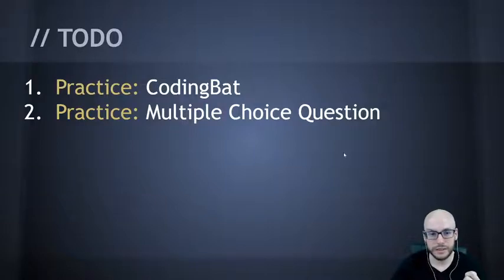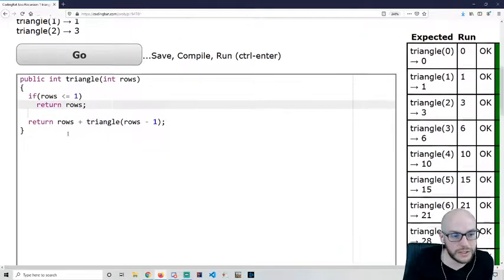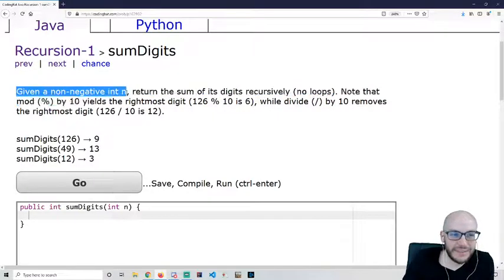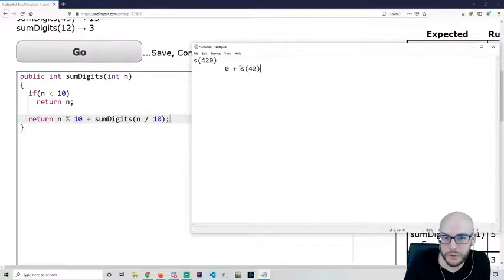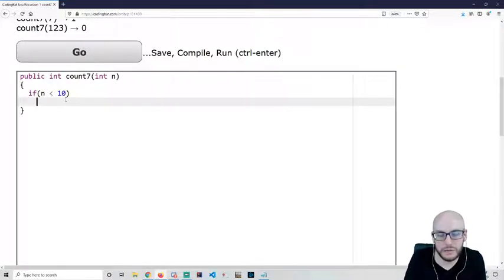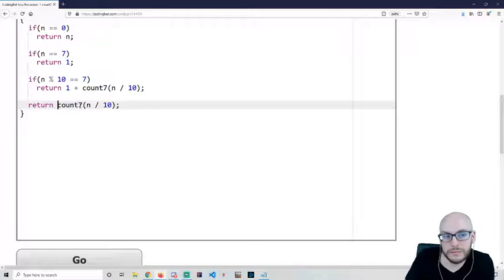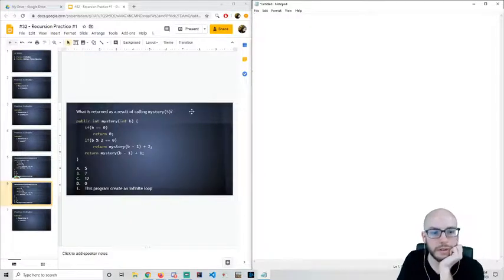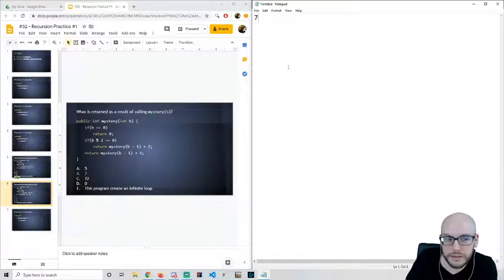[CSA] Recursion Practice #1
Recrusion-1:
triangle
sumDigits
count7